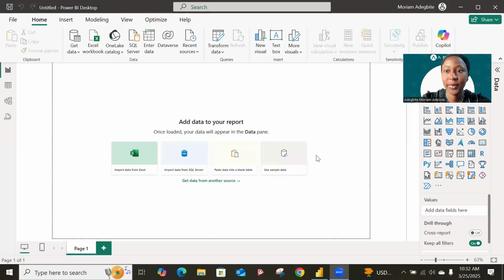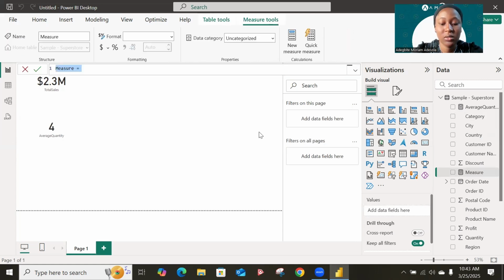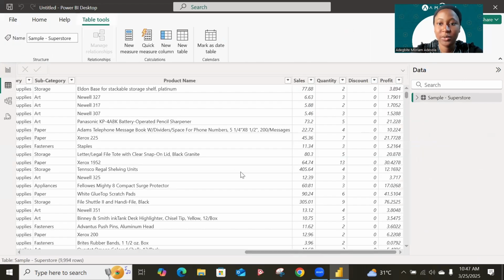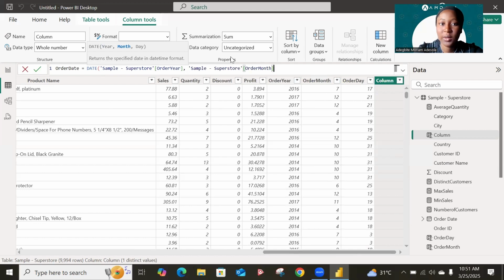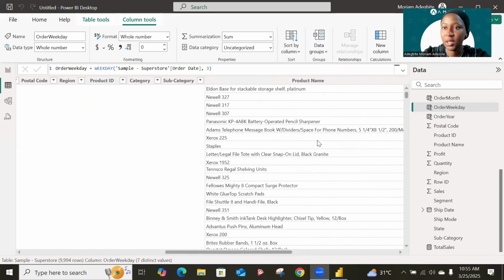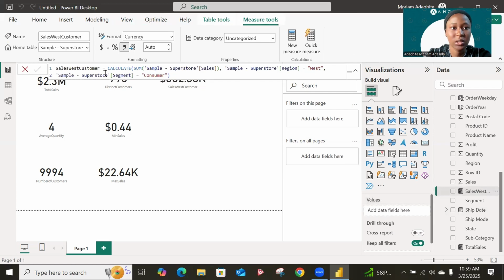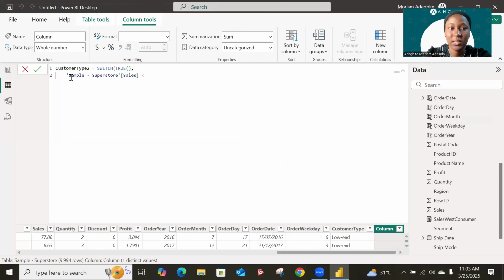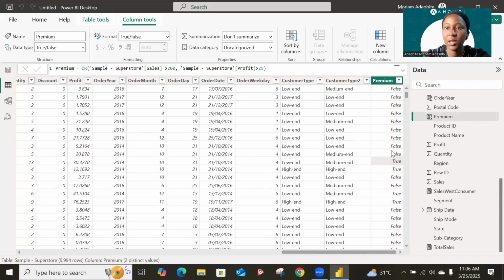Must-Know DAX Functions for Power BI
Want to master DAX for Power BI and Excel? In this video, we cover the must-know DAX functions that will help you analyze data like a pro. Whether you're a beginner or looking to level up your skills, these functions are essential! Watch now and boost your data game!